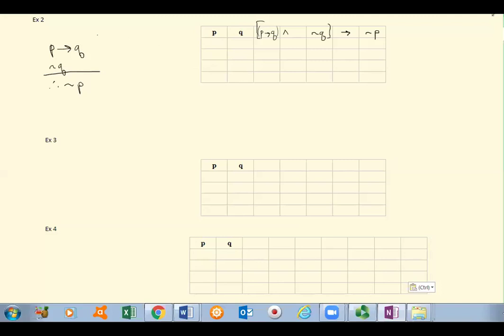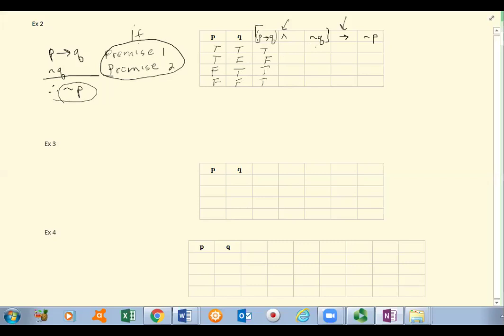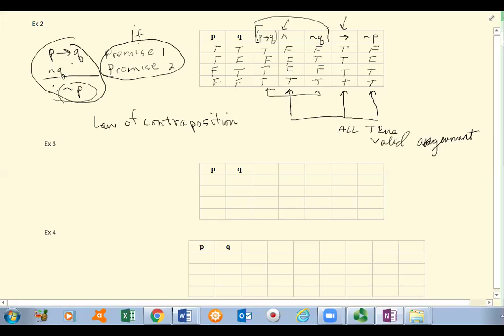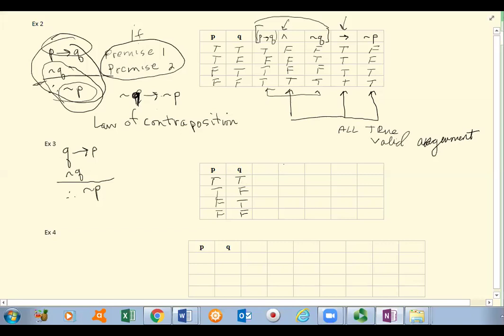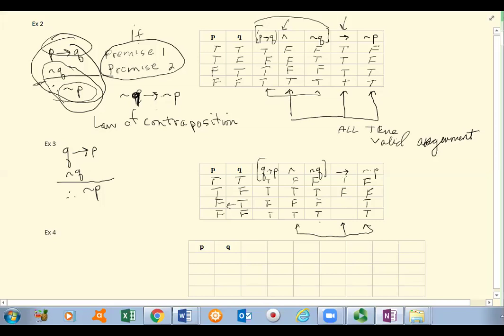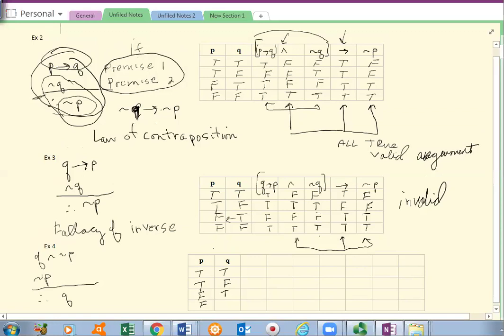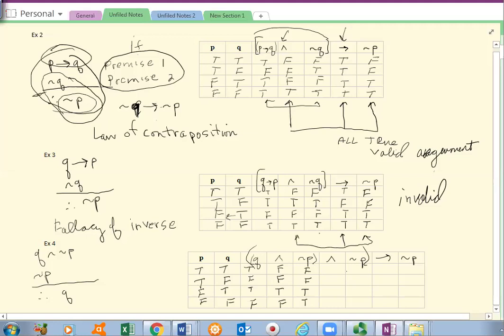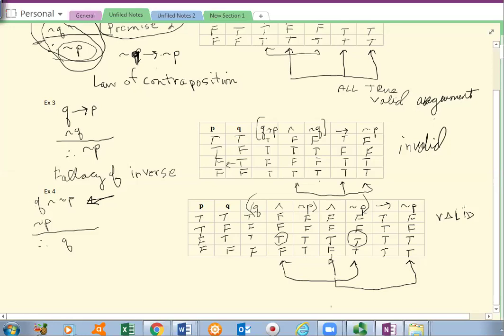3.5 Ex 2, 3, 4